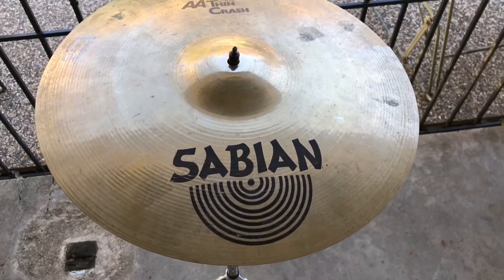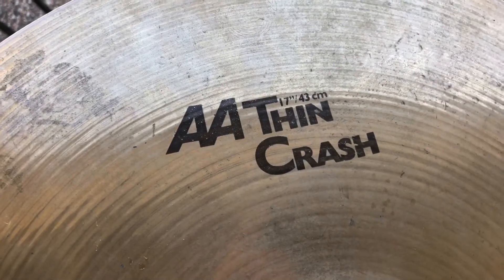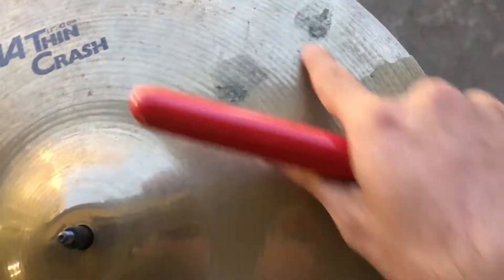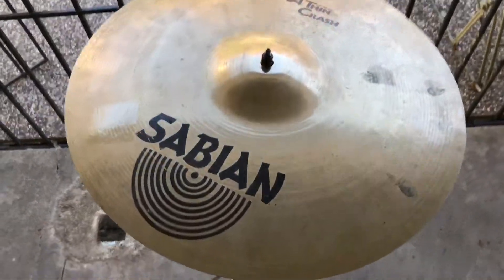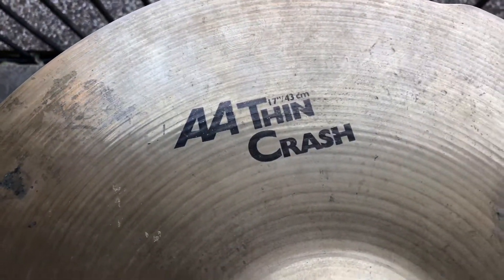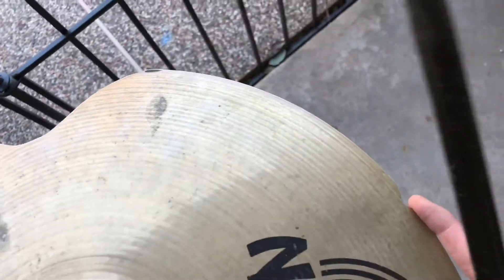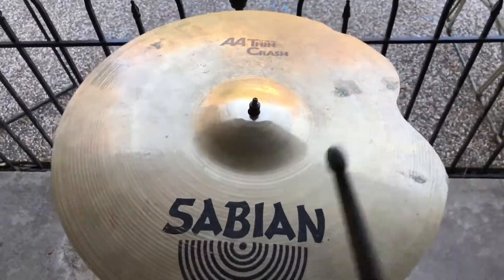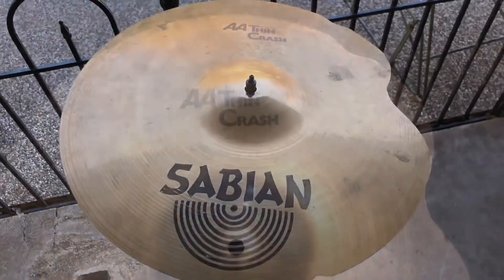SABIAN 17” AA Thin Crash - Repaired